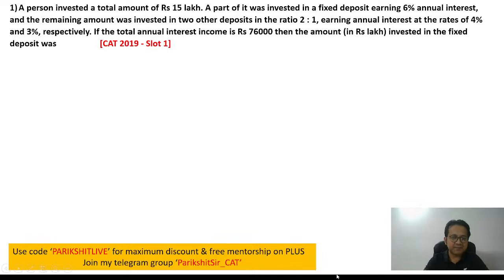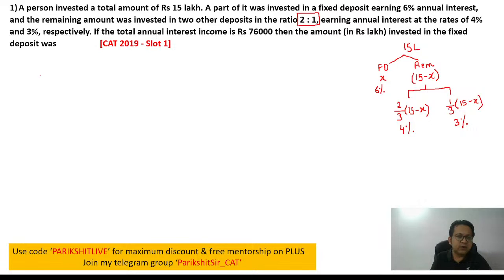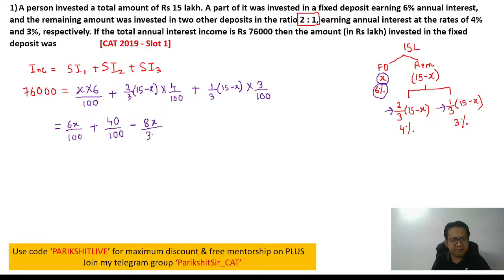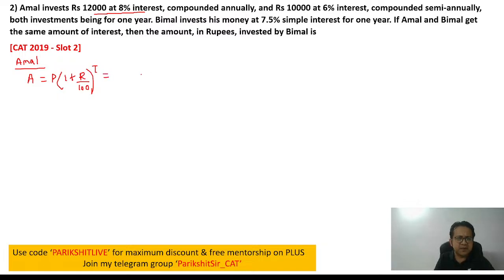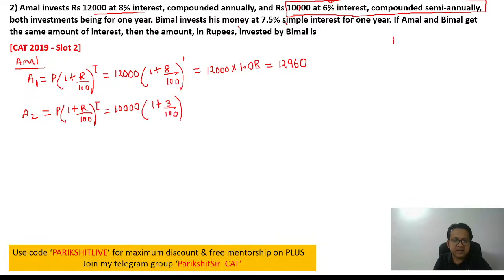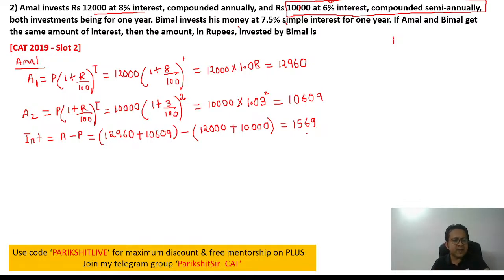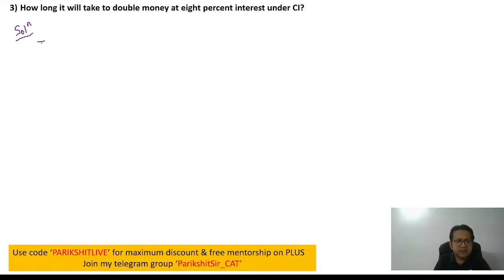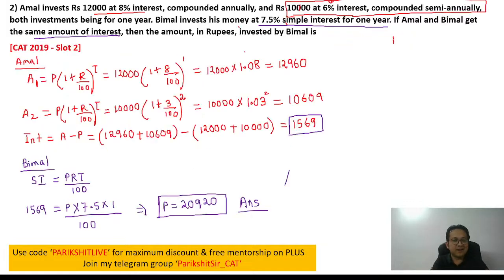CAT 2023 | The Habit Building Series | Must Solve Arithmetic Questions - 7 | Parikshit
In this video, educator Parikshti Saikia will be discussing Must Solve Arithmetic Questions You Must Know from The Habit Building Series for CAT 2023.

🟢 Important Updates

🔥🔥 CAT Prodigy Scholarship Test is here 🔥🔥

🎯 Enroll in the Perfect Score Batch for CAT starting April 13⏳

- Structured courses by India's Top CAT Educators
- 25K+ practice question bank and 100+ mock tests
- In-class doubt-solving via. Raise-a-Hand feature
- Educator curated notes and study material
- Mentorship from CAT experts and IIM graduates